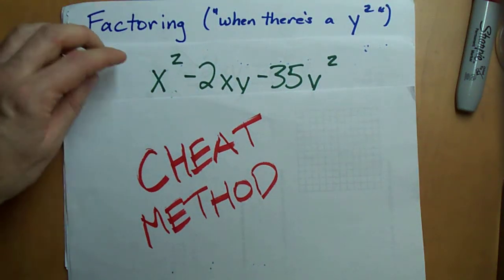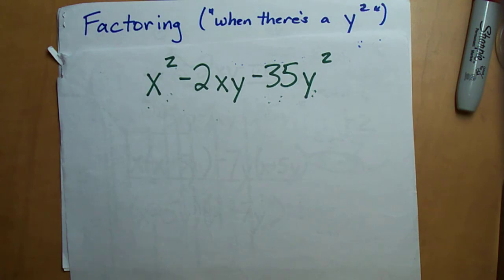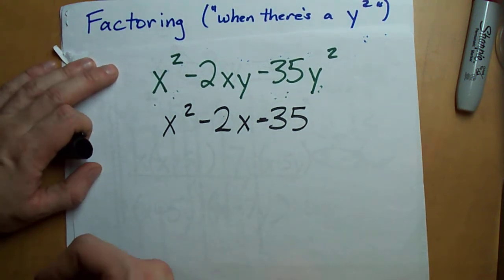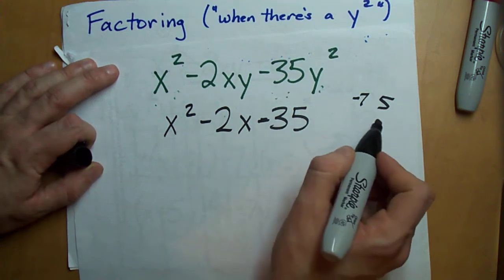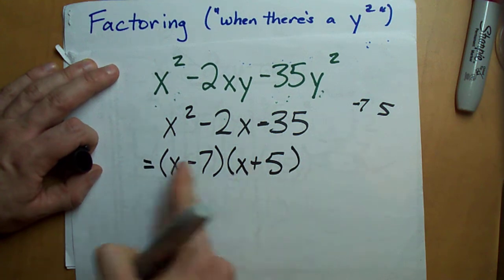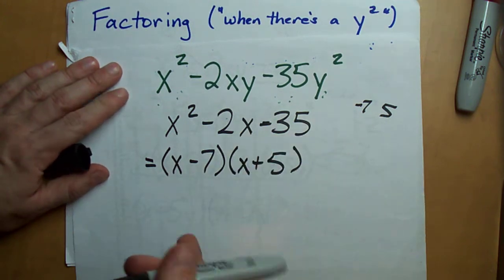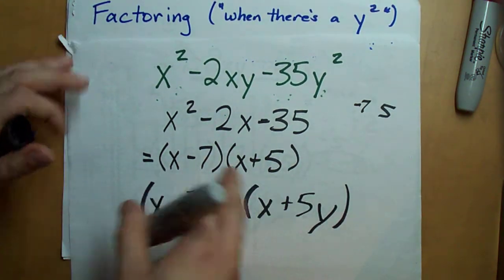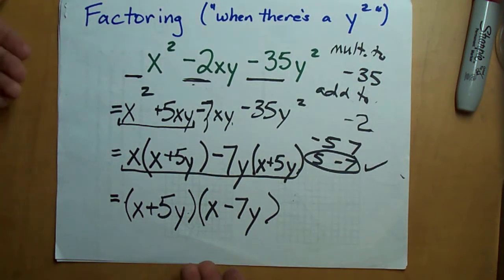How to Factor (something with y^2) [Cheat method]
How to factor a quadratic that ends with "y squared", without actually doing it properly.